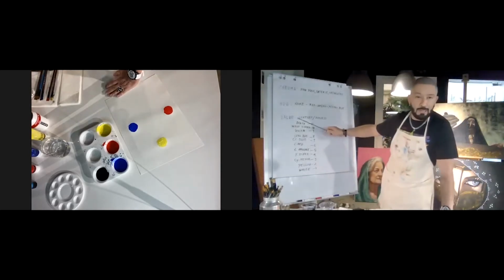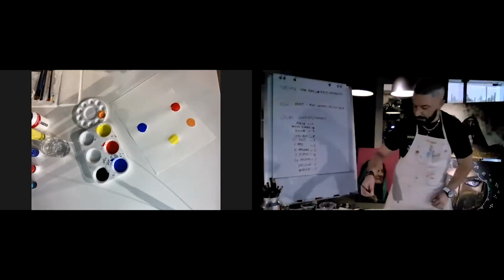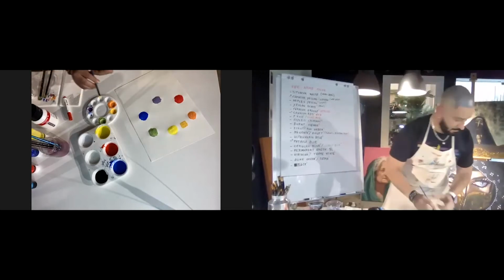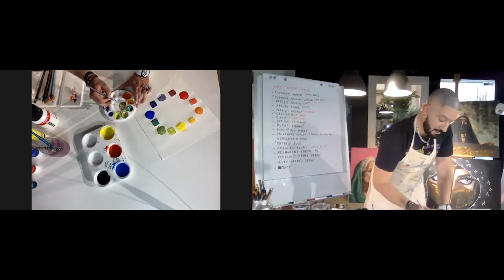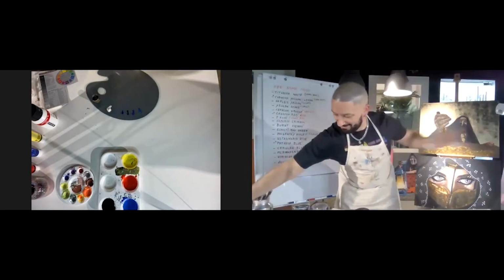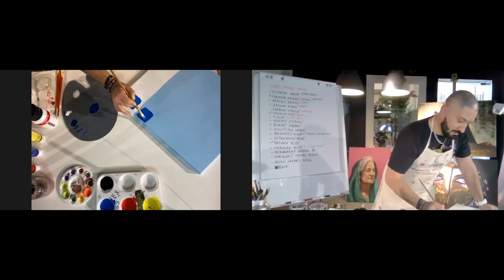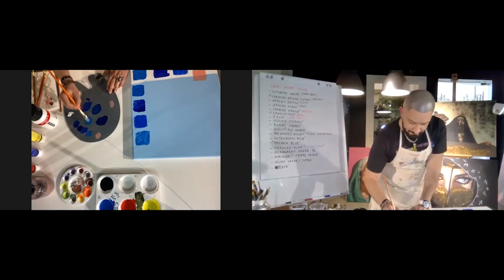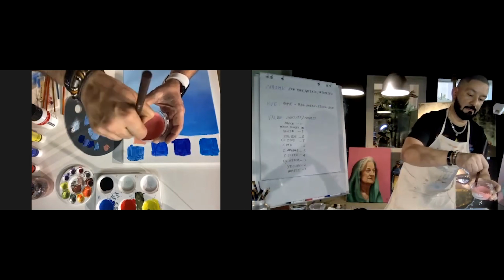Workshop: Mixing Colors: Combinations of Red, Yellow, Blue, Black and White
Red, Yellow, Blue, Black, and White. Did you know that with these 5 colors you can make limitless colors?

Join Leonardo Montoya, the AQF Artist-in-Residence for a workshop on color mixing and learn about different values of colors. Starting from the basic three colors, red, yellow, and blue, you will create secondary and tertiary colors!

You can apply this knowledge to any painting techniques: Acrylics, Color Pencils, Water Colors, Oil Painting,